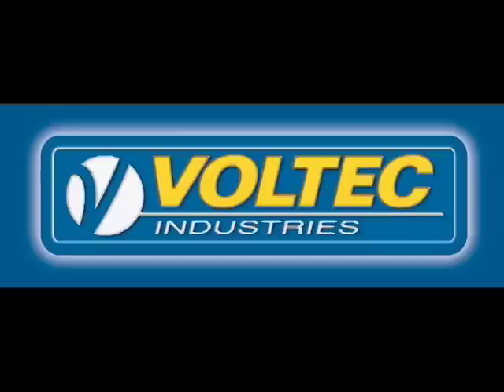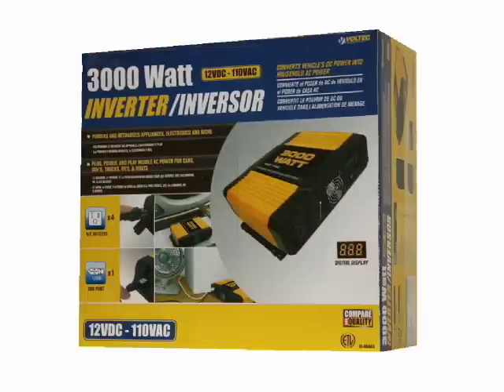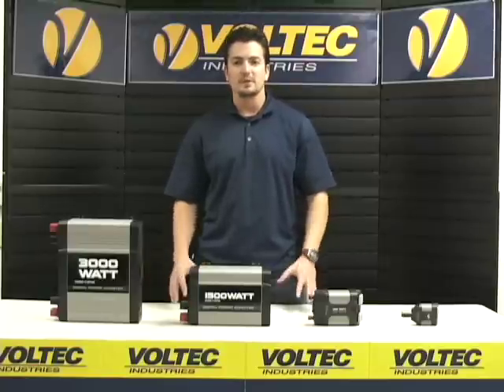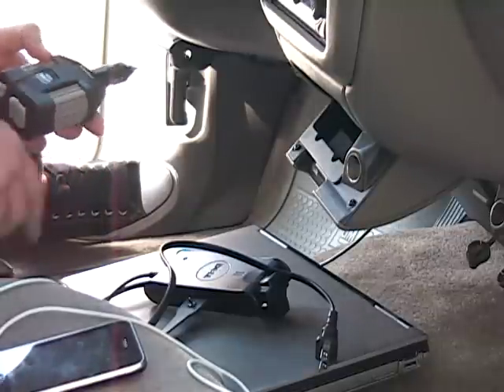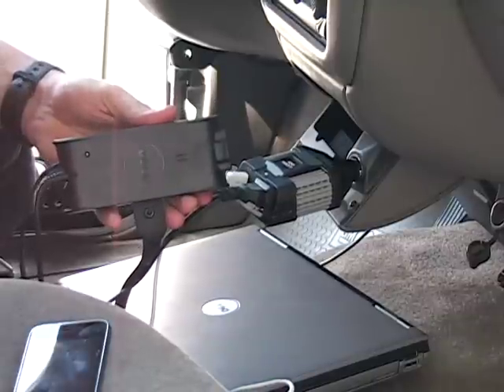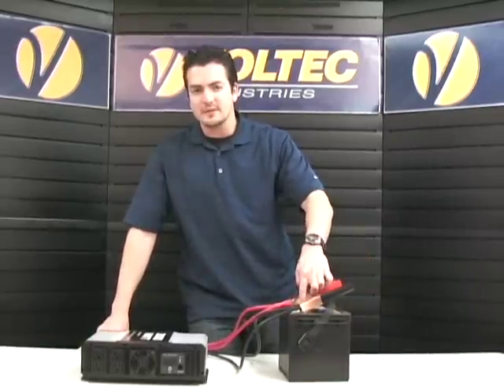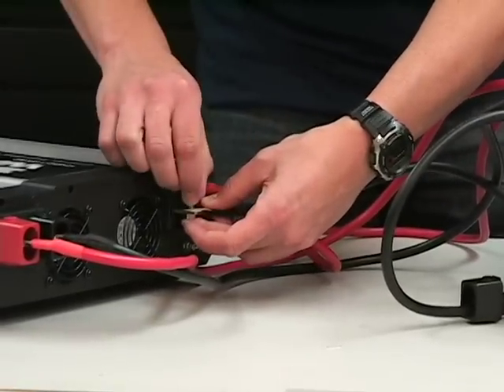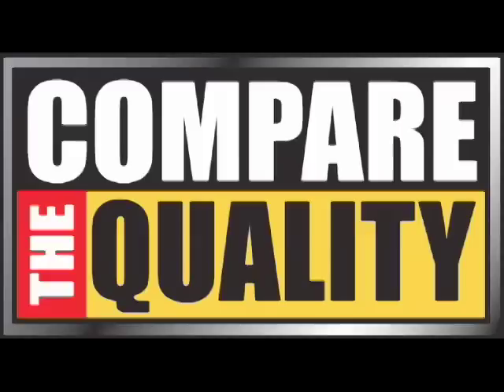Voltec Power Inverters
A brief overview and how-to introduction to Voltec's line of high-quality power inverters.